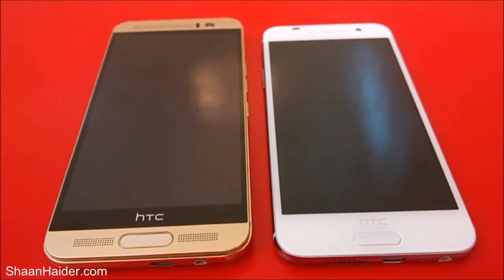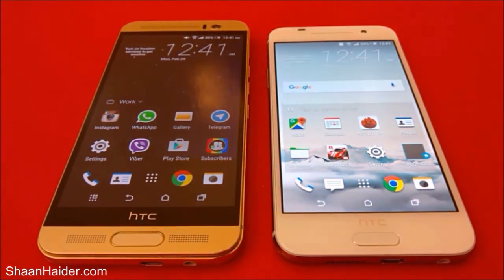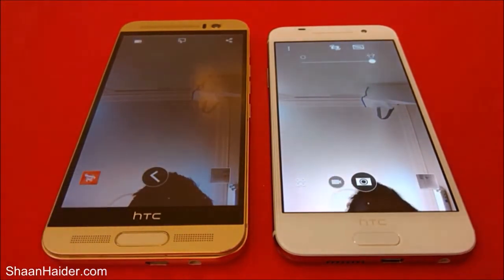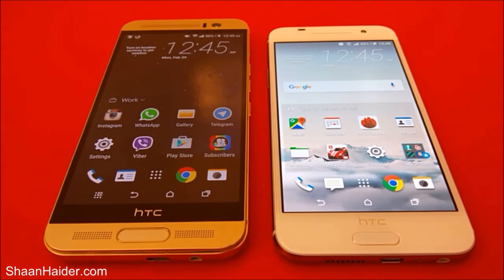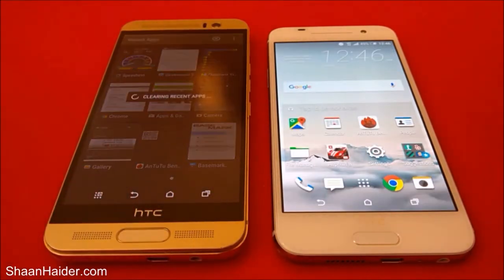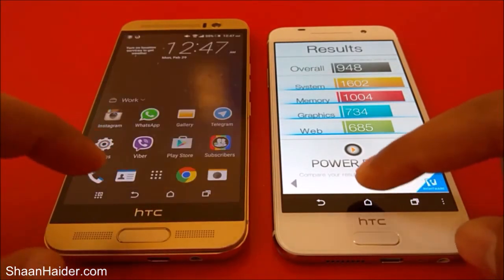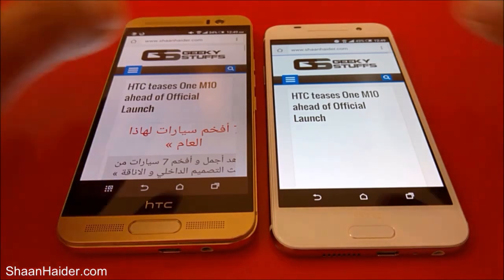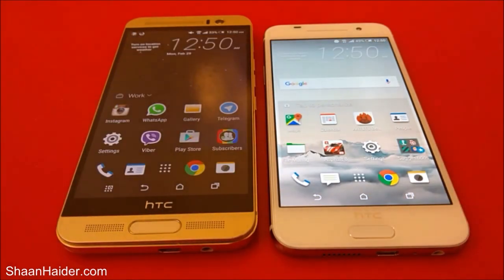SPEED TEST - HTC One M9+ vs HTC One A9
►MUST-WATCH Awesome Videos :

EPIC BENCHMARK TEST - Huawei Mate S vs Huawei P8 vs HTC One M9+ vs HTC One A9

Huawei Mate S vs Huawei P8 vs HTC One M9+ vs HTC One A9 - EPIC Internet Speed Test